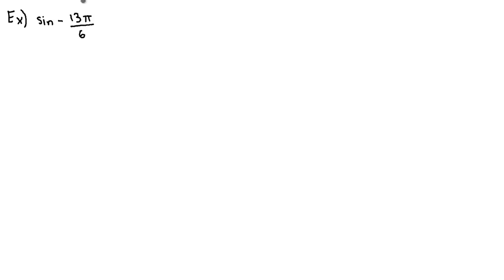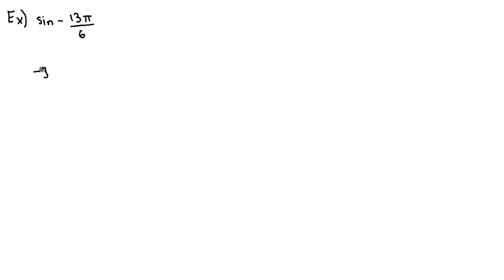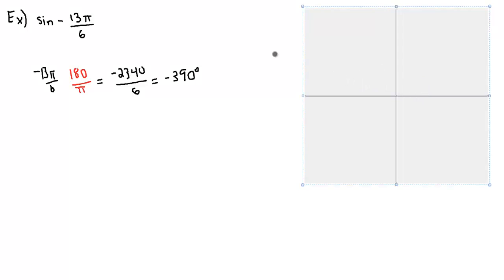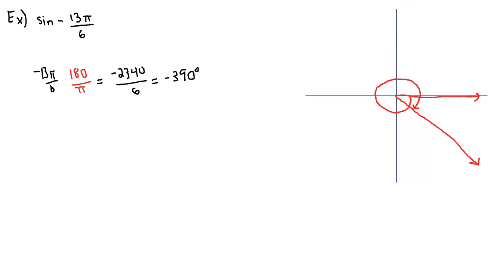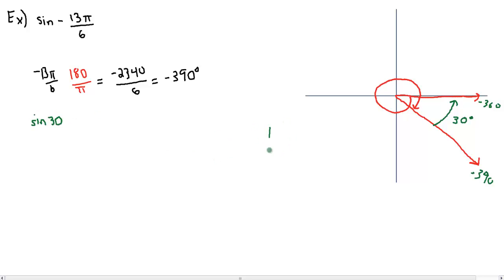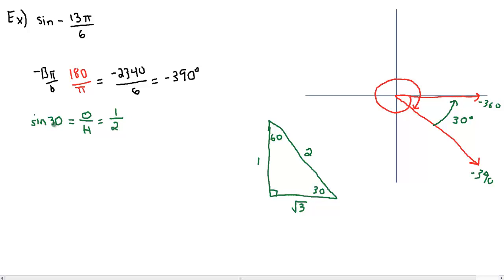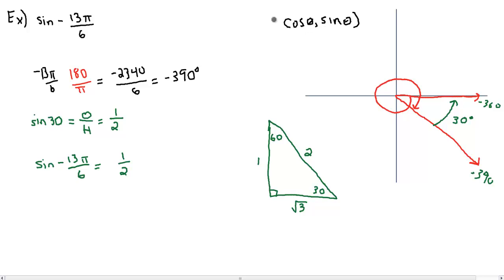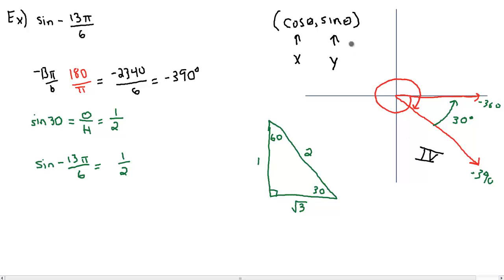Trigonometry: Evaluate the Trig Function Given the Angle (radians)